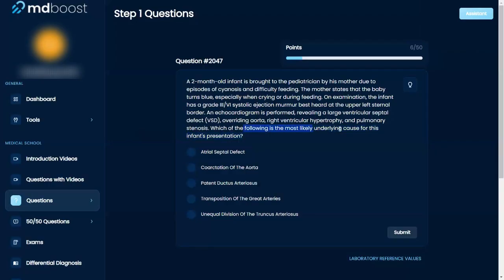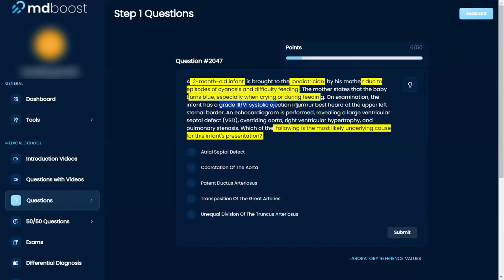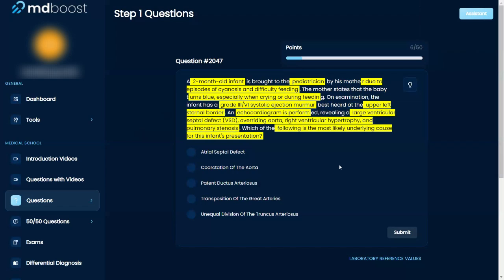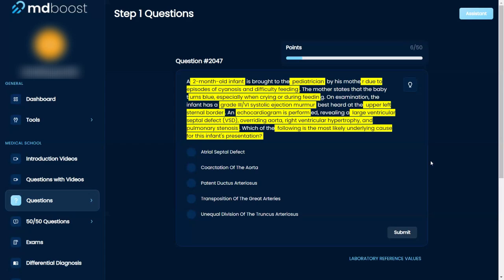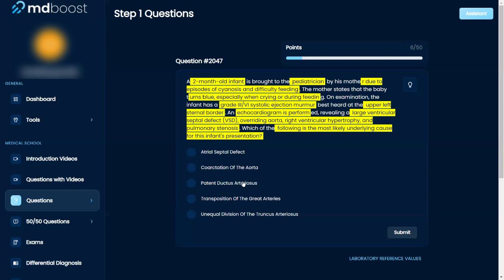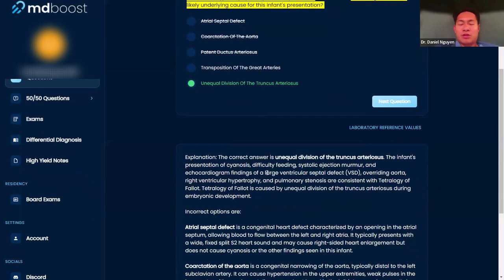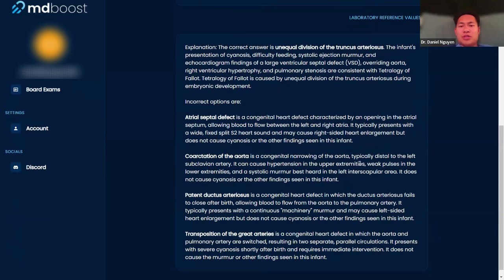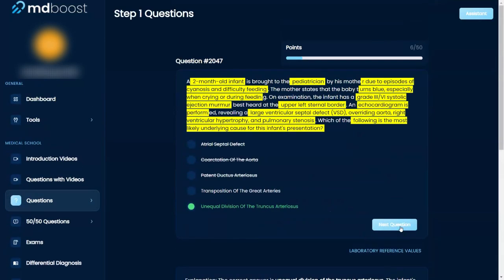USMLE Step 1: Cardiovascular Question 2047 Walkthrough